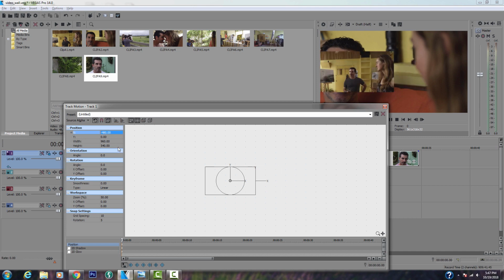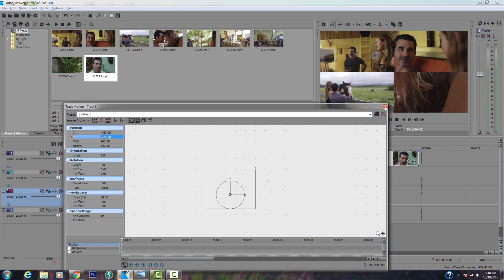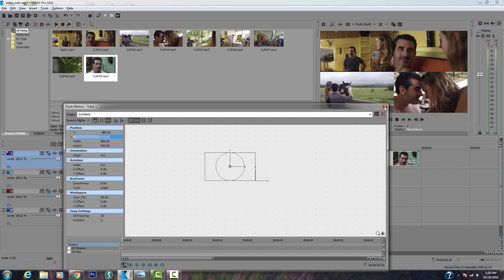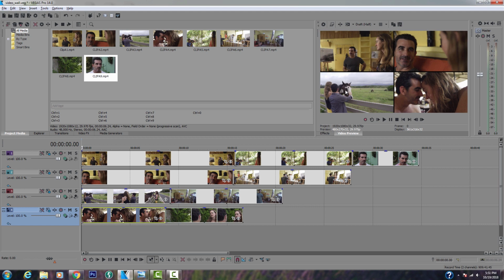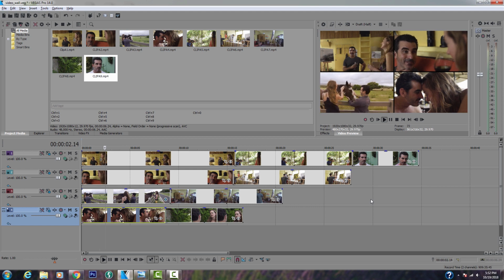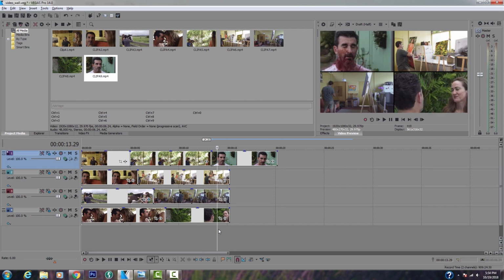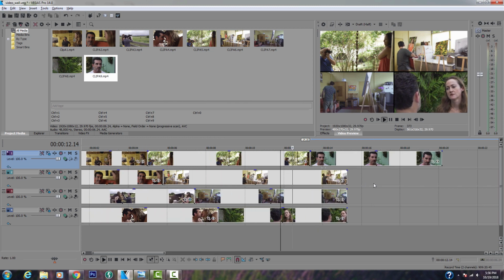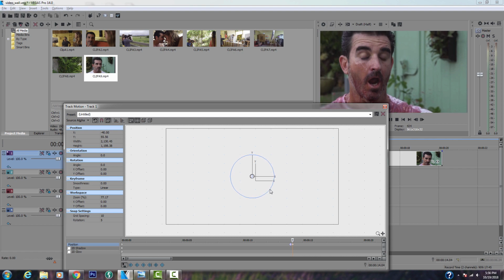Basic Video Wall in Vegas Pro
This tutorial explains how to do a simple, yet very customizable video wall. There are many ways to make a video wall, but in our opinion, this is the simplest and most effective way.

The more you watch our videos, the more it helps us.